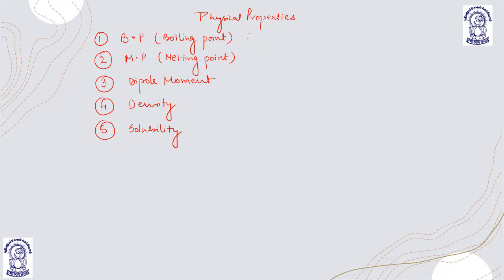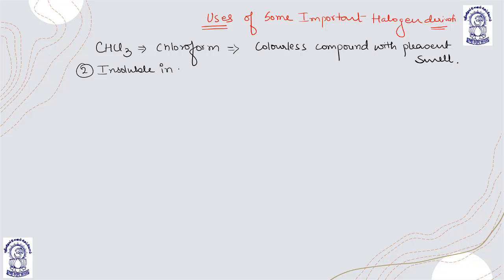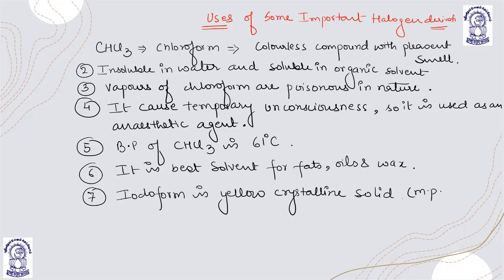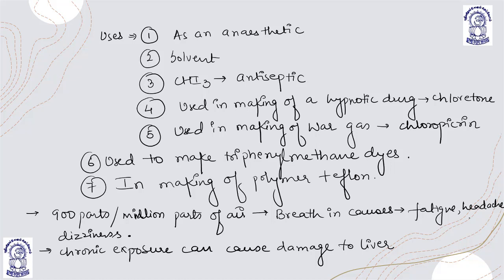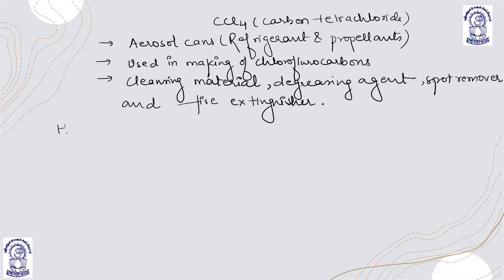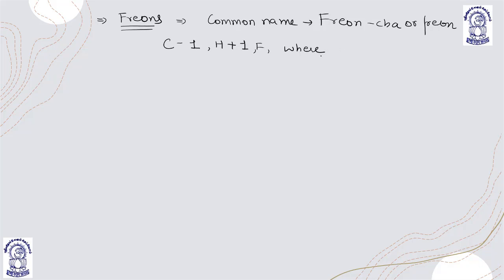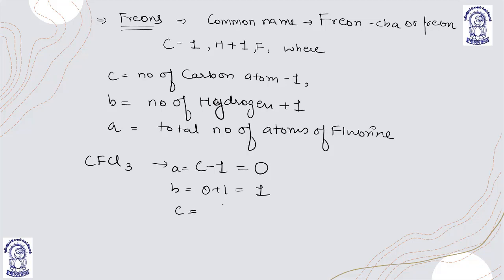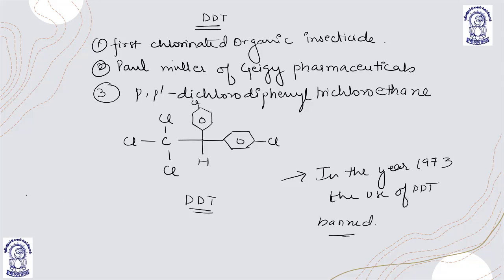NEET & IIT-JEE | CHEMISTRY | HALOALKANE & HALOARENE | BASICS ​| LECTURE 2